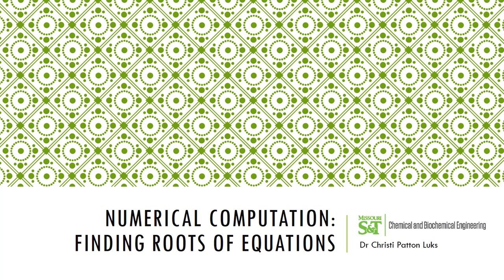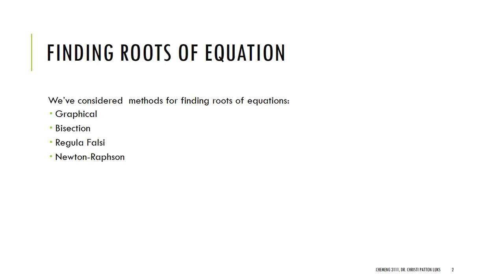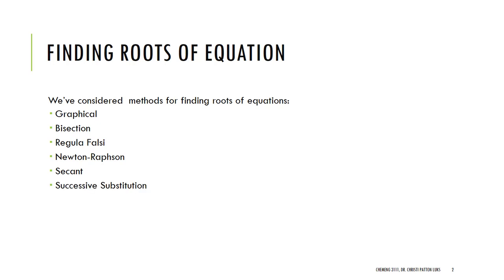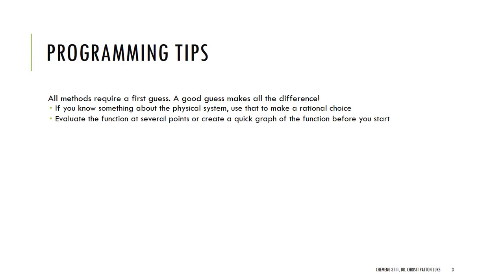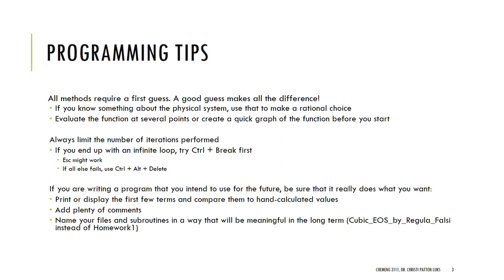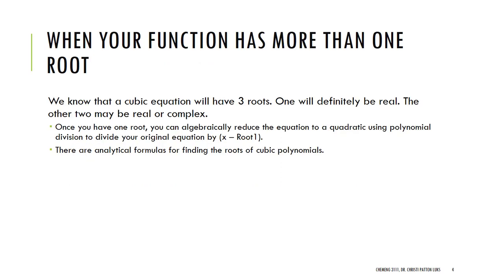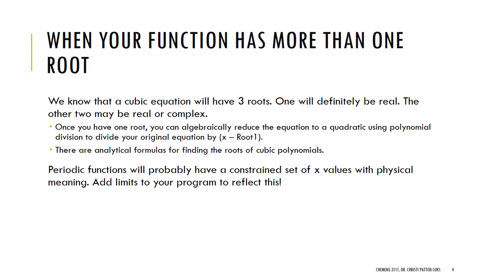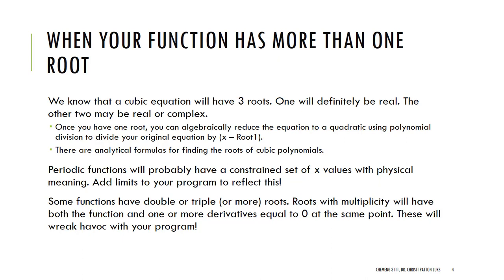Roots of Equations Wrap Up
Table of Contents:

00:00 - Numerical Computation:  Finding Roots of Equations
00:16 - Finding Roots of Equation
04:12 - Programming Tips
08:32 - When your Function has More than one root